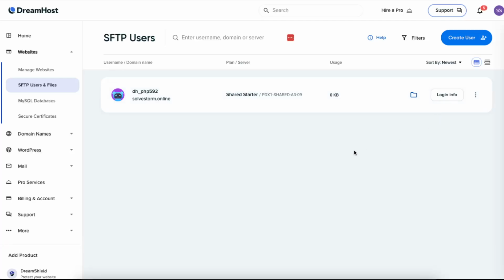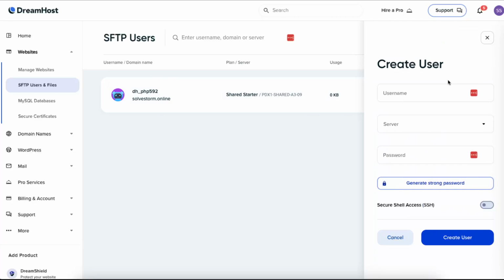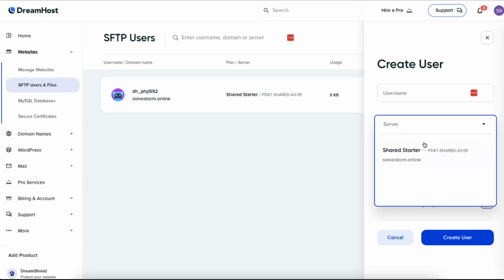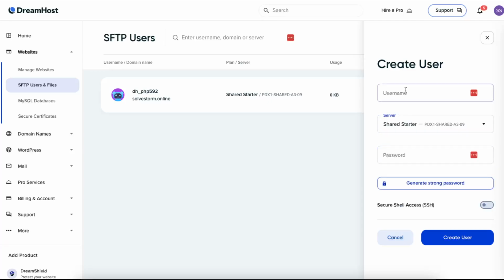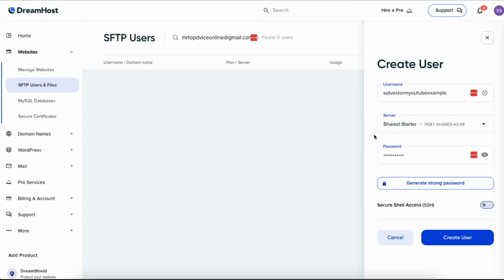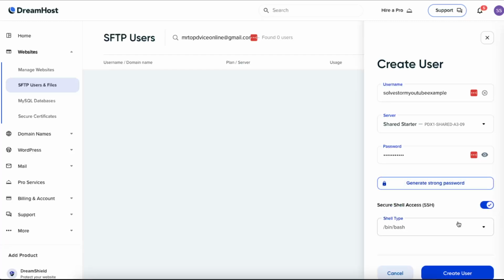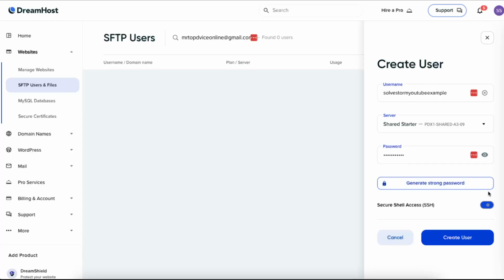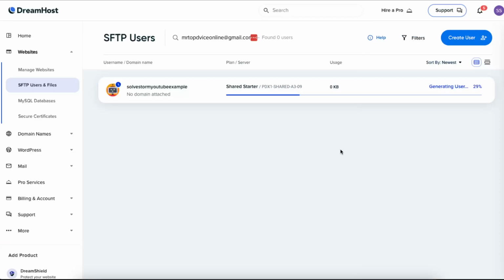How To Create FTP User In DreamHost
In this video I show you How To Create FTP User In DreamHost!